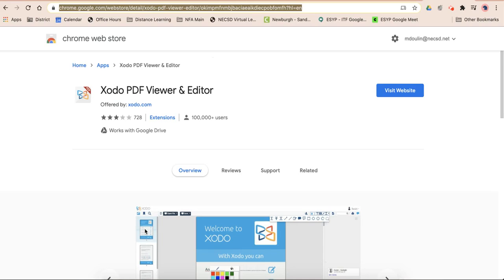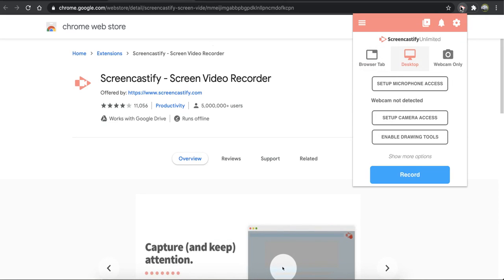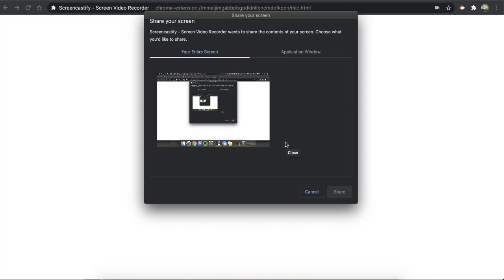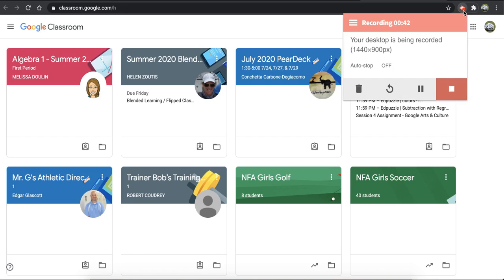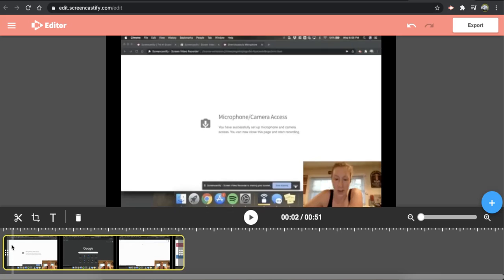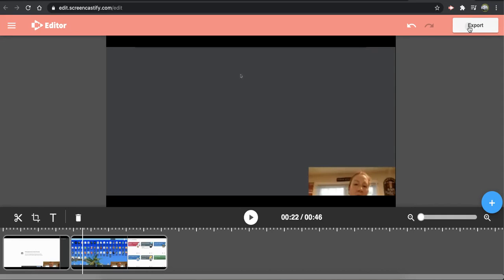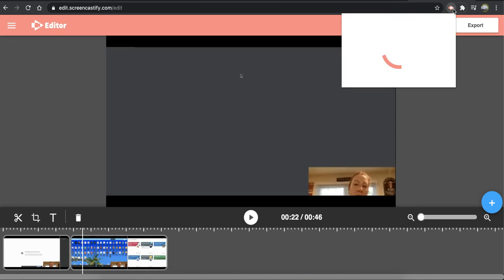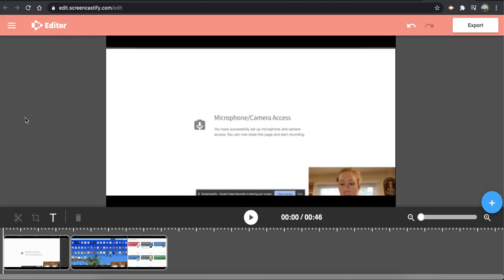Screencastify Tutorial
How to setup and use screencastify for the first time